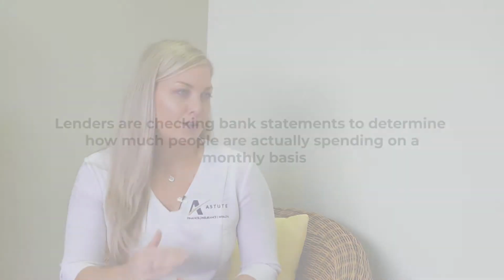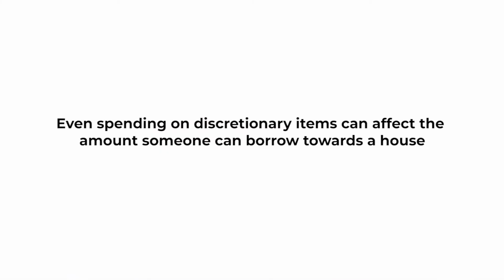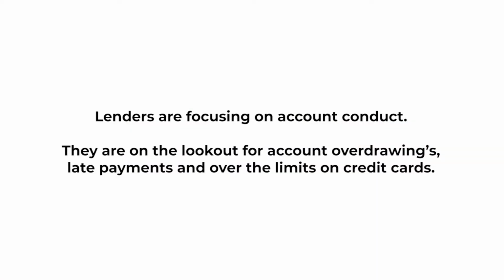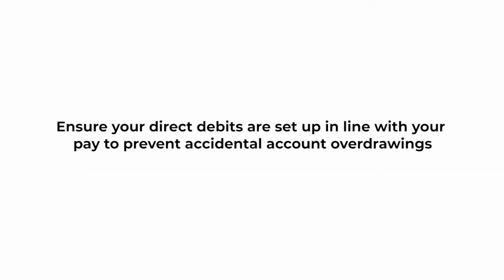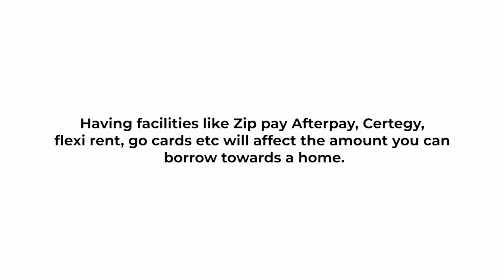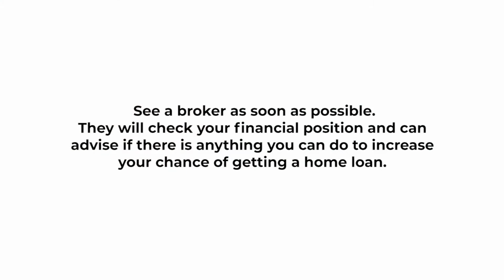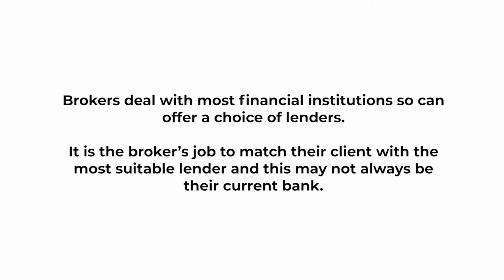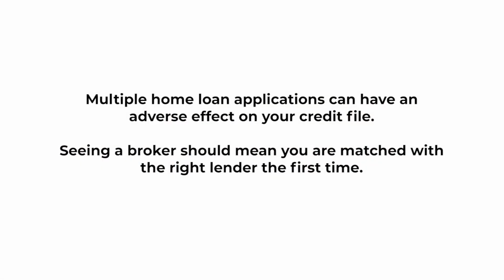Changes to Home Lending All Buyers Need to Know!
Phoebe Walsh from Astute Finance Smithfield and I chat about the recent changes in the lending world. A must watch if you are planning on purchasing a property soon!